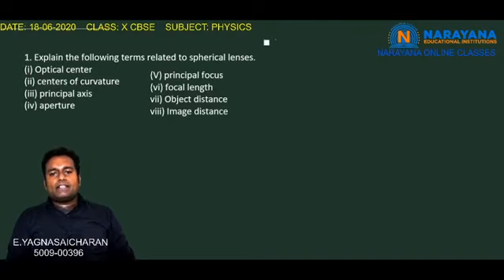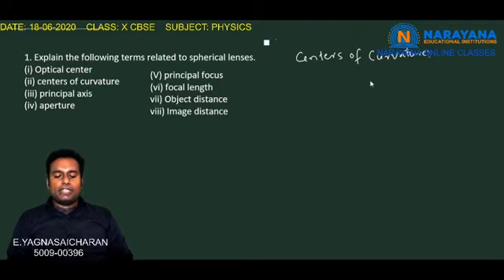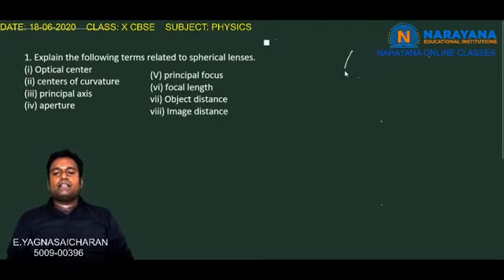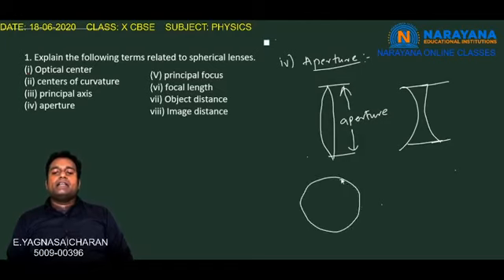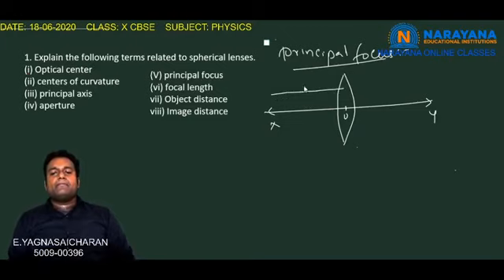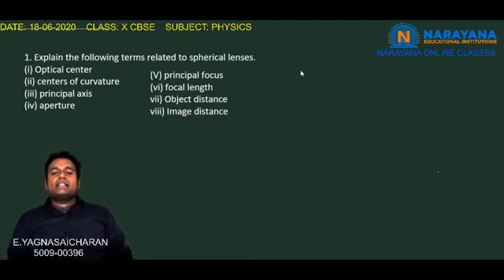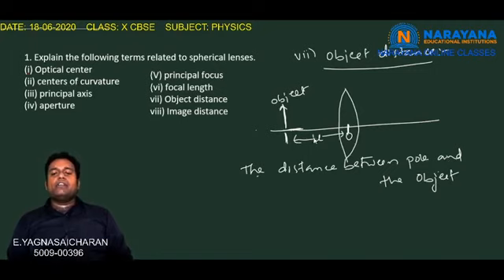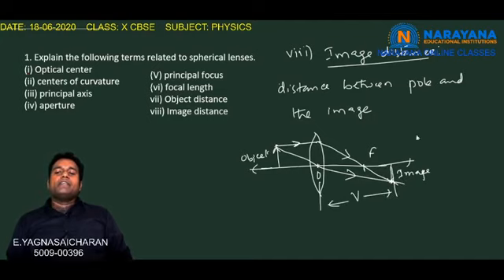CBSE CLASS 10 PHYSICS LENSES 18 06 20